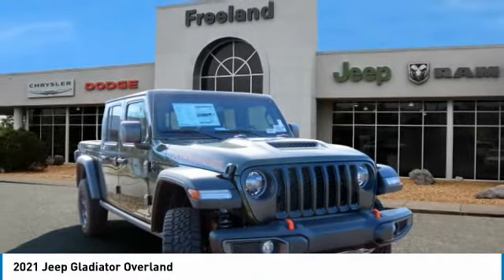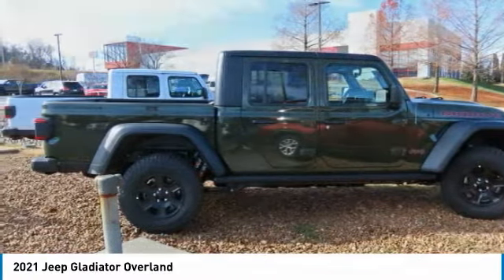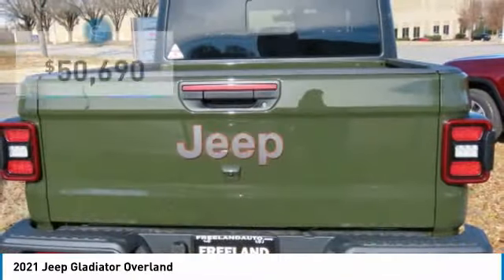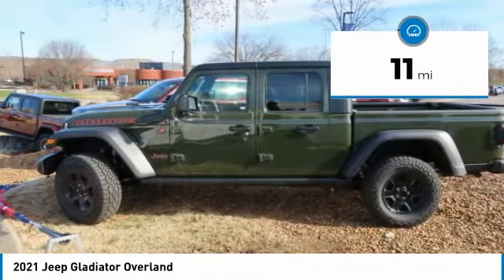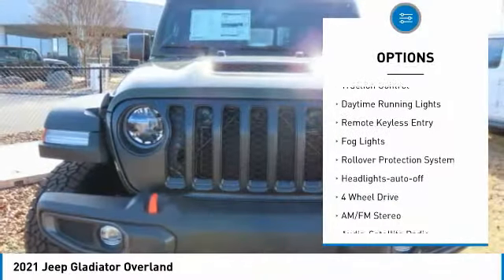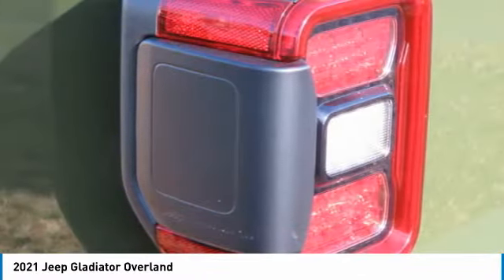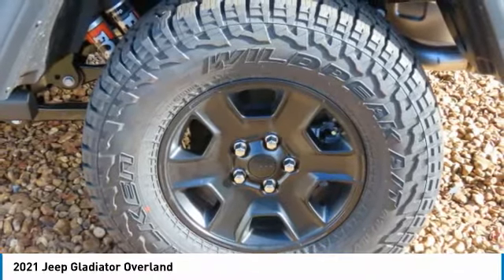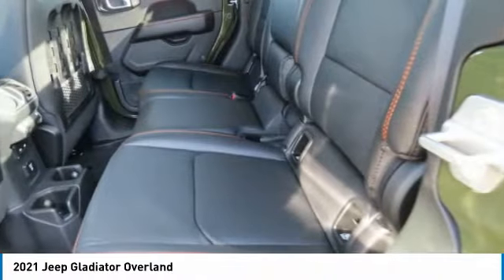2021 Jeep Gladiator ML622291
2021 Jeep Gladiator Overland

Freeland CDJR
5800 Crossings Blvd